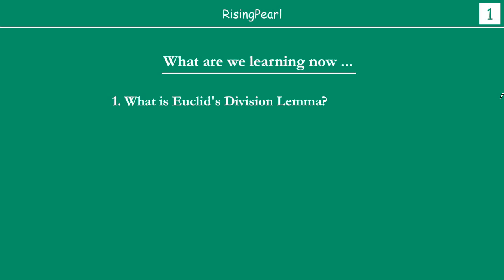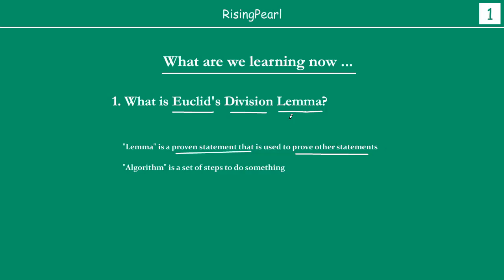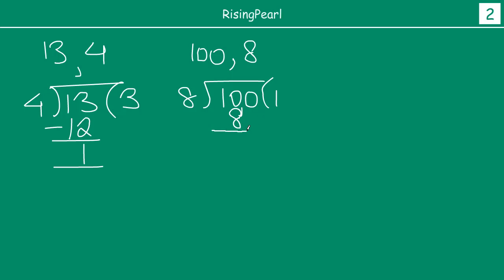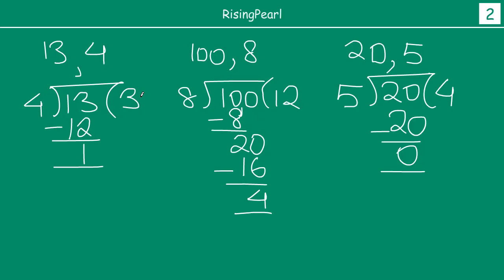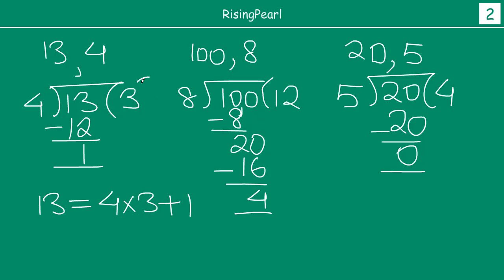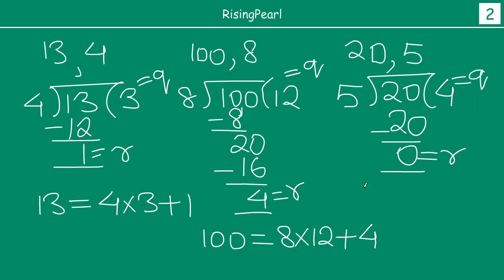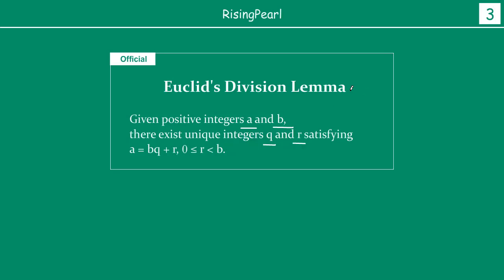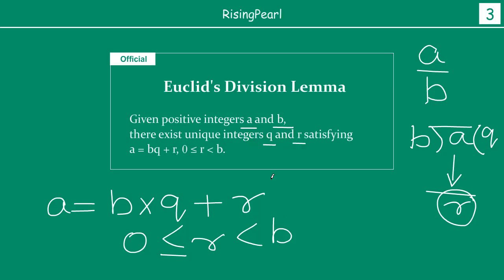Real numbers - What is Euclid's division lemma?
Hi Friends,
This is a Math video. This is the third webisode of our first series - "Real Numbers". In this video, we learn what is meant by "Euclid's Division Lemma".